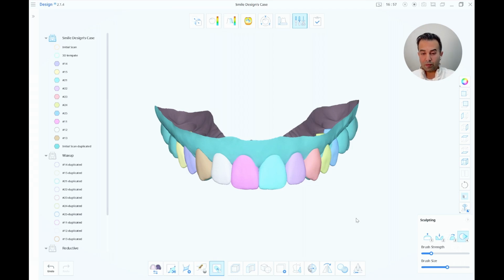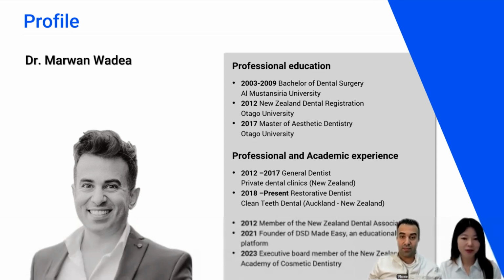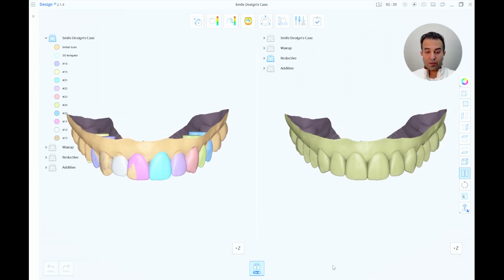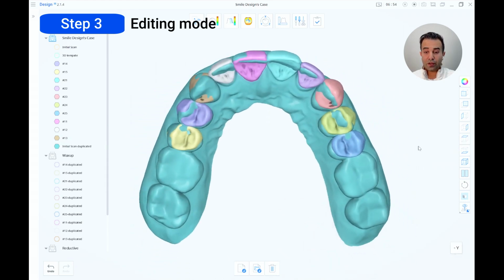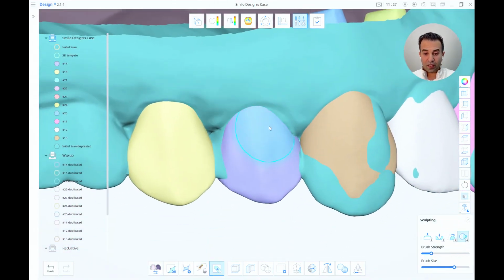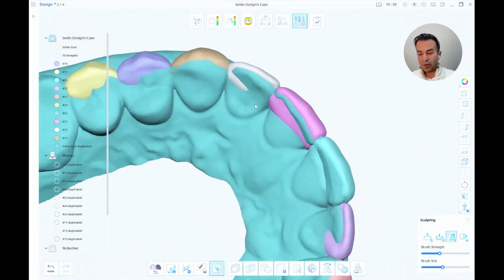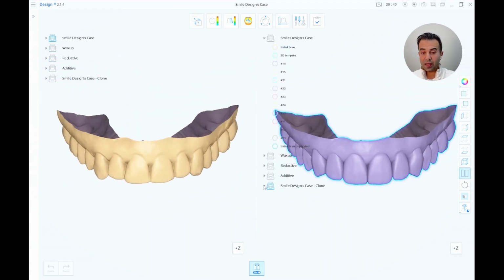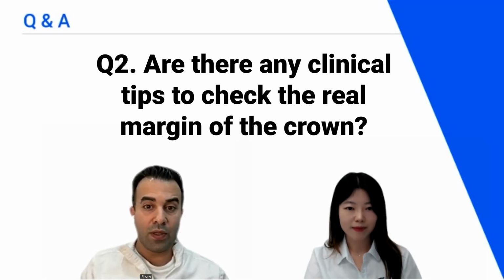Digital Mock-up for Beginners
Achieve your digital mock-up in just 3 easy steps!
Unlock your creative vision with Medit Design App, where your imagination becomes reality!😁